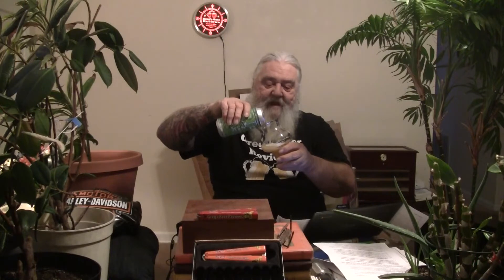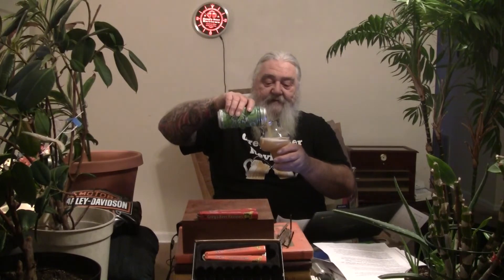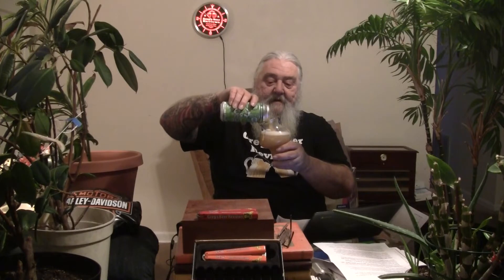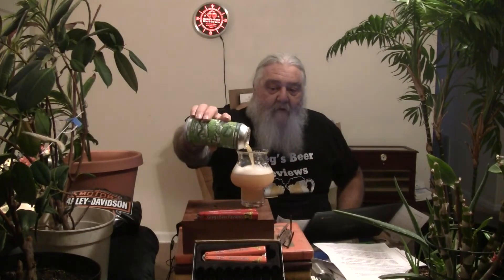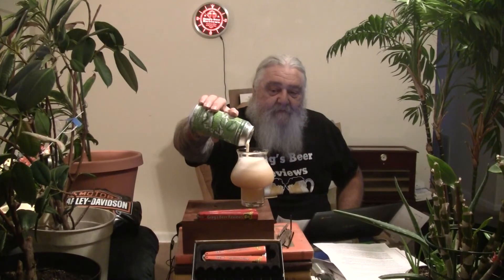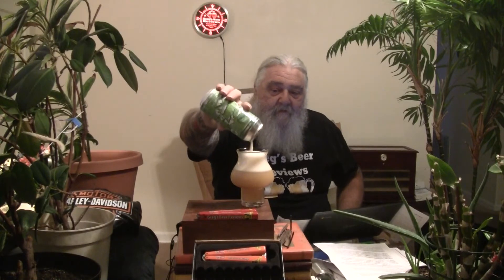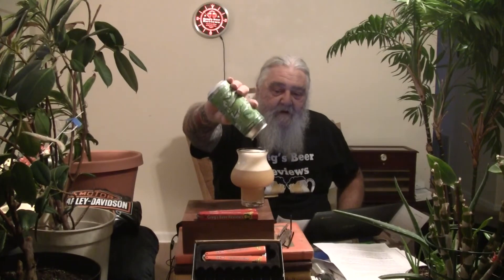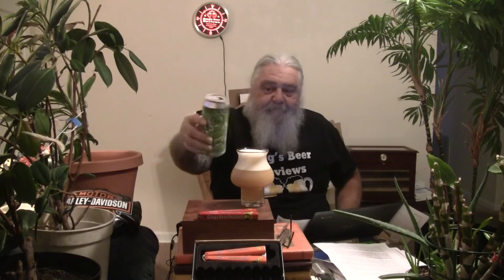Beer Review # 3220 Connecticut Valley Brewing Hop Whammy NEIPA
Connecticut Valley Brewing Hop Whammy NEIPA
my other Youtube channel - mrgregpuckett
BEER SCALE
1=UNDRINKABLE
2=Nasty=F
3=Poor=D
4=Average=C
5=80-84=B-
6=85=B
7=86-89=B+
8=90-94=A-
9=95-99=A
10=100=A+
CHEERS!